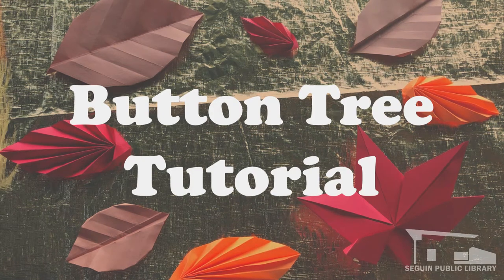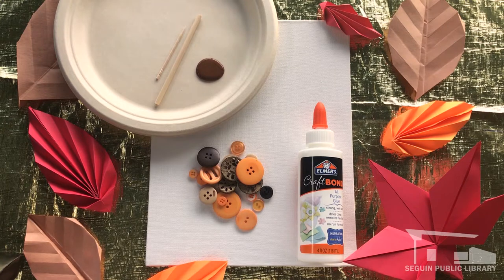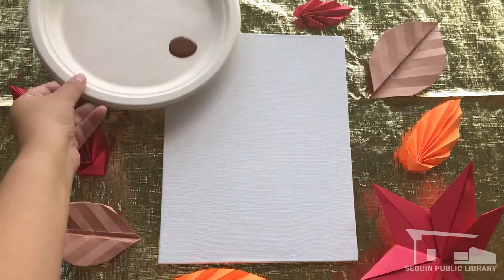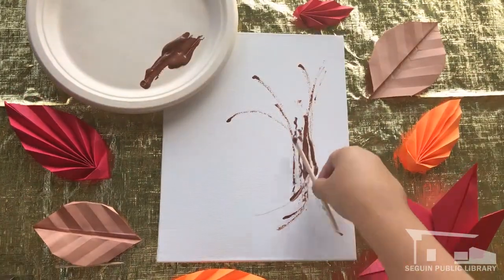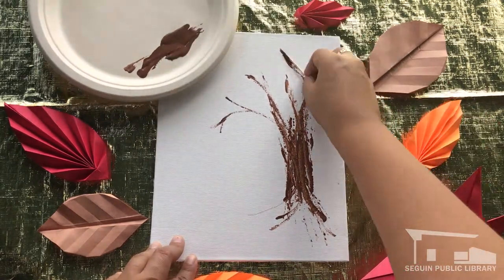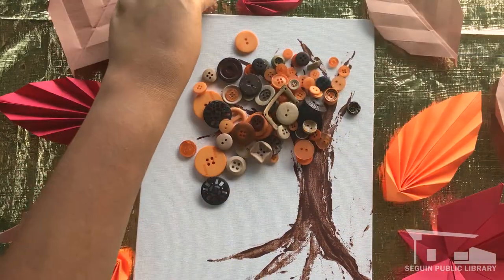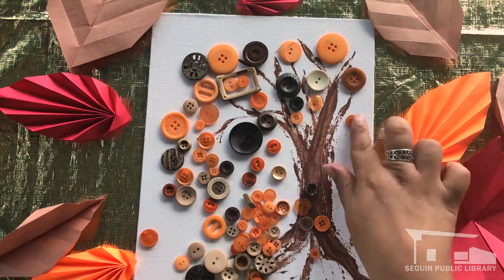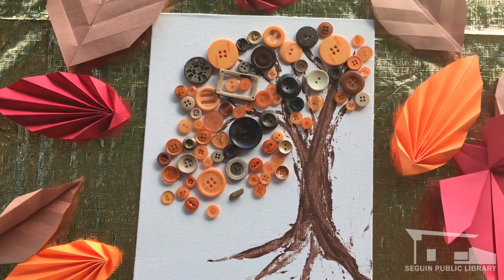Fall Button Tree Tutorial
Fall is here! Celebrate with the Seguin Public Library and Library Assistant Mara Benitez, as she teaches how to make a cozy fall button tree!

Craft kits available for pickup starting November 16th while supplies last.